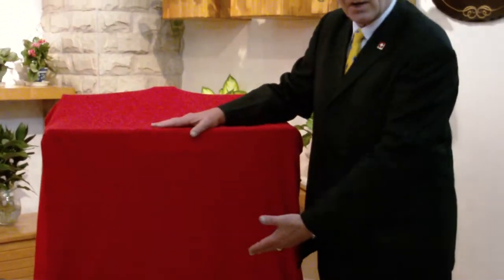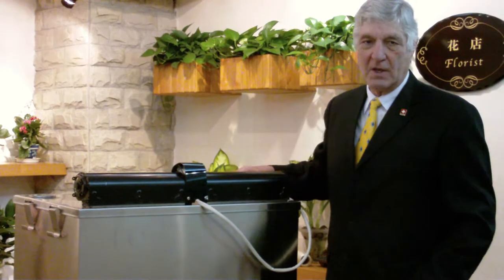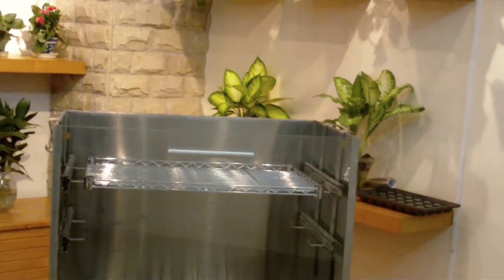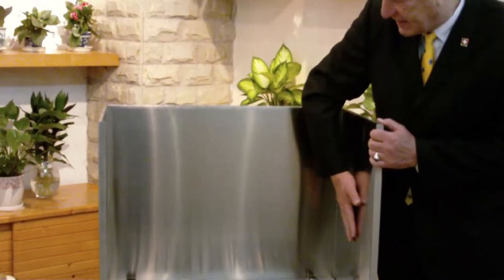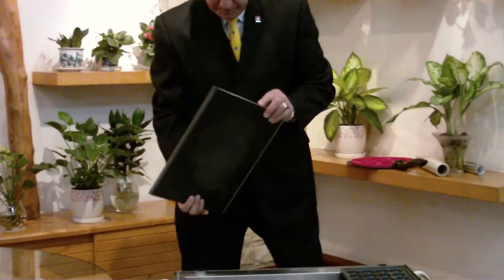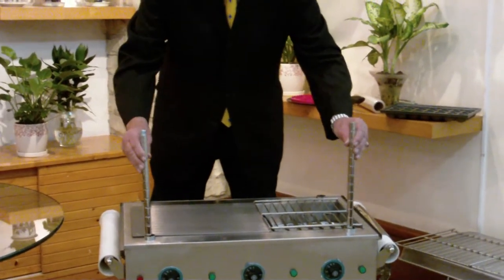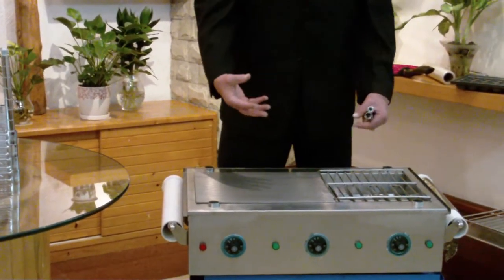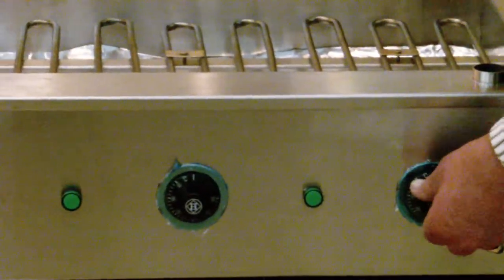iiiChefcom 8 function counter top electric portable cooking appliance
The iiiChef electric appliance performs 8 functions. Grill. BBQ. Bake. Broil. Rotisserie. Steam and smoke, Caramelize. and Dehydrate. It is designed to feed 15 to 100 people. More than a household appliance. Less than or huge restaurant kitchen. Ideal for supermarkets, fast food, chains, caterers, nursing hom,es, church halls, etc. Many new innovations. 1. Fast manual grill box cleaning. 2. Hanhles that hide aluminum foil and food wrap. 3. Removable hangers for fast unobstructed oven wall cleaning. 4. foot hoist for exact grill box height. 5. Convection oven fans. 6. Side spice and wine racks. The iiiChef is designed for working chefs; not for casual home cooks.